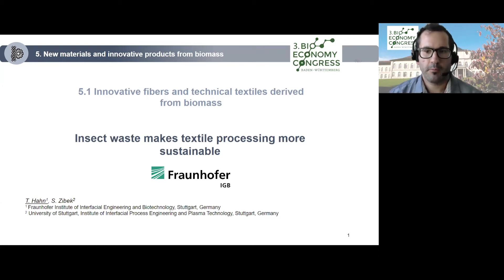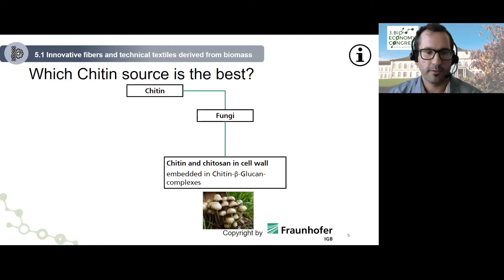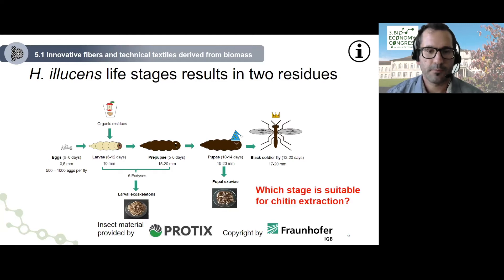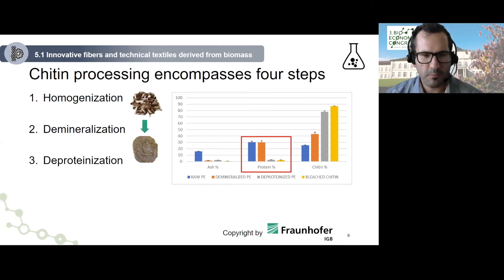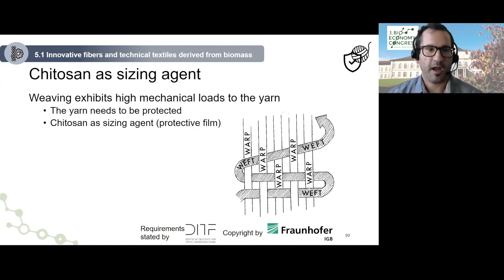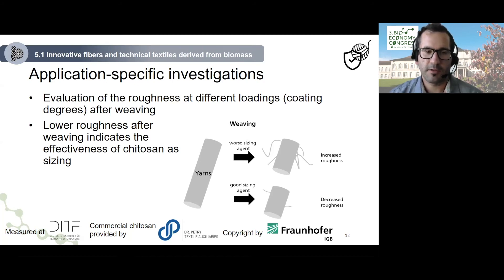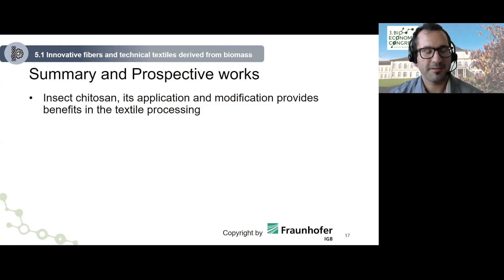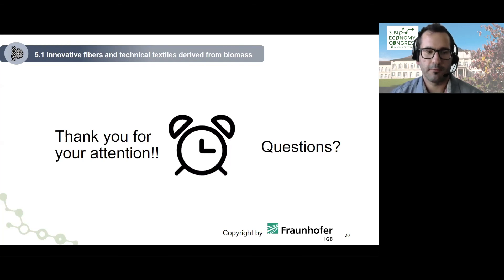Insect waste makes textile processing more sustainable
Presentation held at the 3rd Bioeconomy Congress on September 21, 2020 in the session: Innovative fibers and technical textiles derived from biomass.

The presentation provides an overview about our results concerning the application of especially insect-based chitosan in textile processing. The isolation of chitin and chitosan from side streams of the insect protein production is elucidated as well as the chemical-physical properties thereof. Furthermore, it was stated that the chitosan can be successfully applied as sizing agent in weaving and as template for sustainable hydrophobation of textile fabrics.